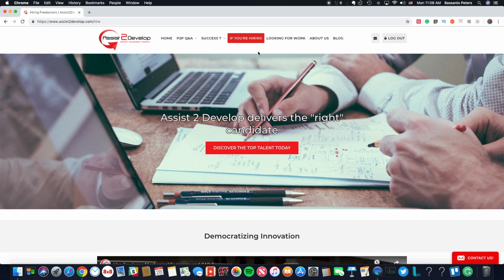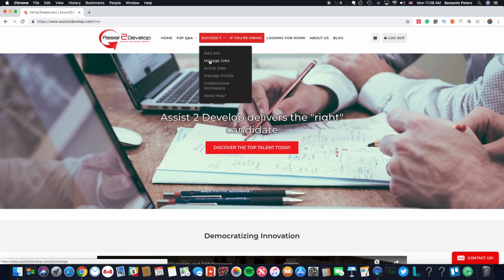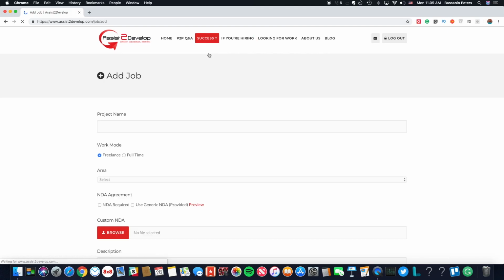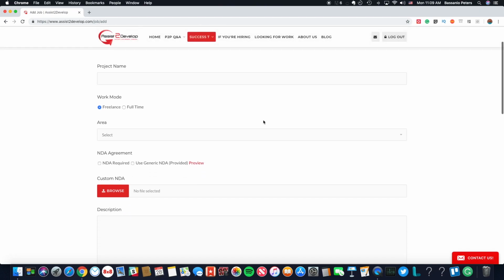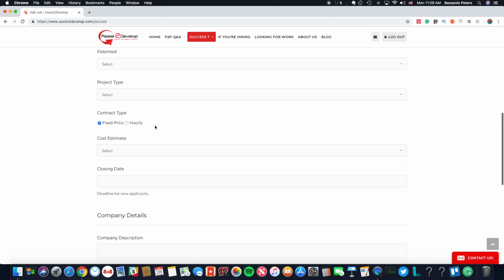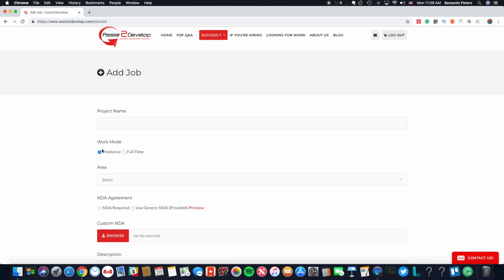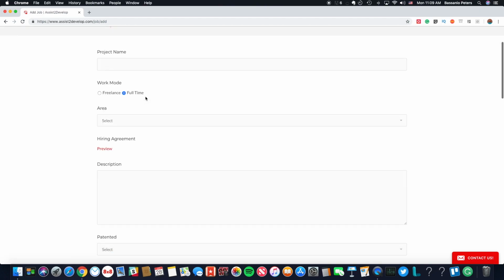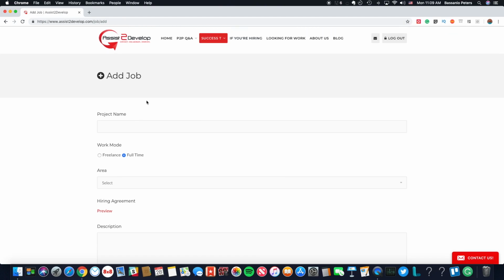How to Hire Mechanical Engineers (full-time or freelance)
How to hire full-time or freelance engineers with Assist 2 Develop.

In this video, we show how to add a job with Assist 2 Develop.